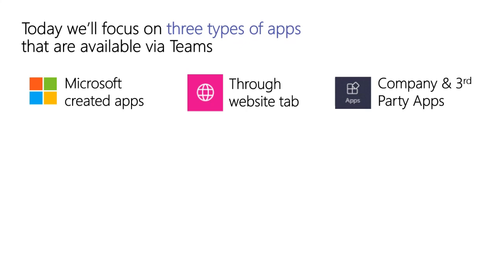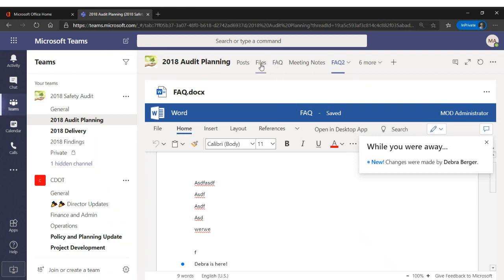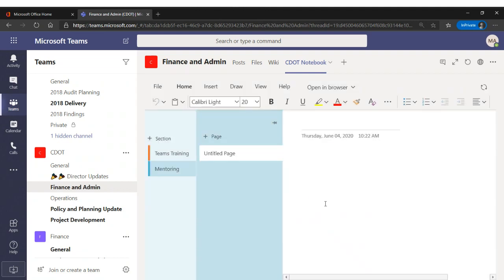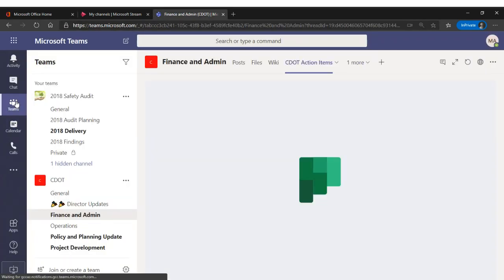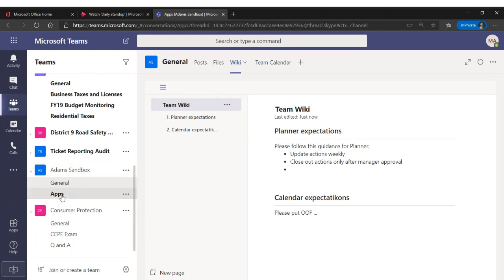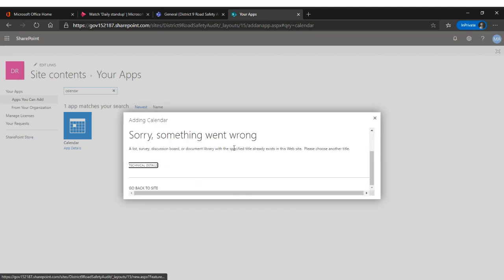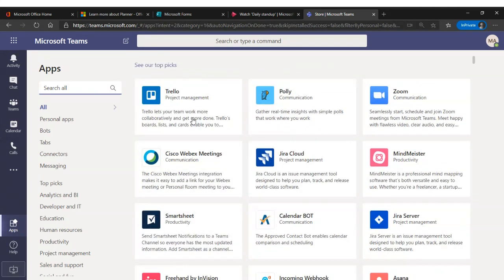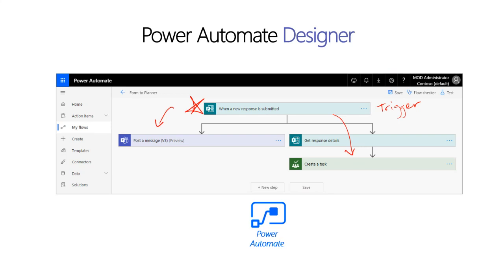App Integration with Microsoft Teams Presented by Adam Schau 6/4